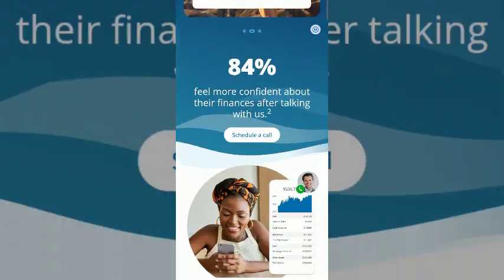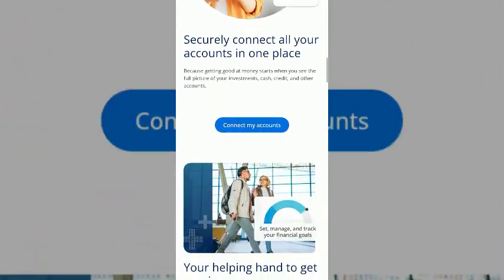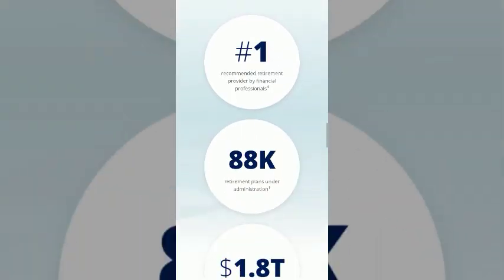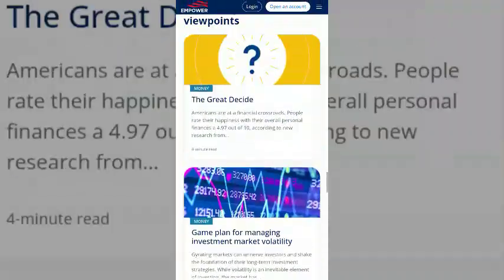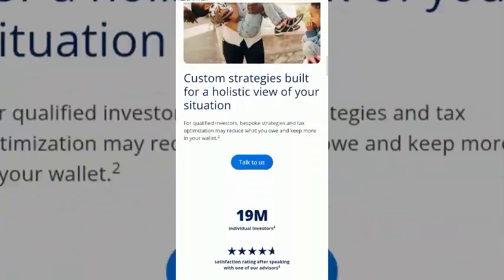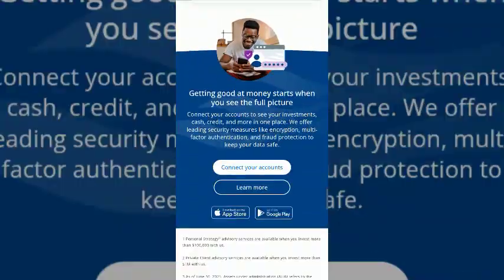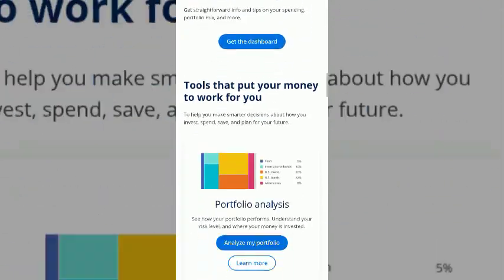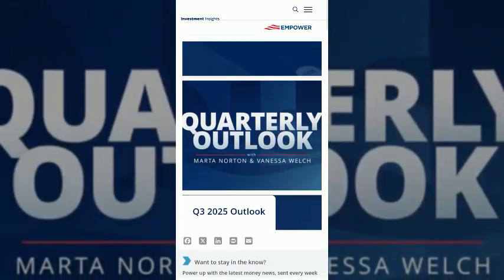HOW TO STRESS TEST YOUR FINANCIAL PLAN 2025: A POWER GUIDE TO EMPOWER (FMR. PERSONAL CAPITAL)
In This Video, you will learn about the powerful "What-If" scenarios and Monte Carlo simulation tools within the Empower (formerly Personal Capital) dashboard to stress test your financial plan for 2025 and beyond. I'll give you a step-by-step walkthrough on how to model market crashes, job loss, unexpected expenses, and early retirement to see if your portfolio can survive.